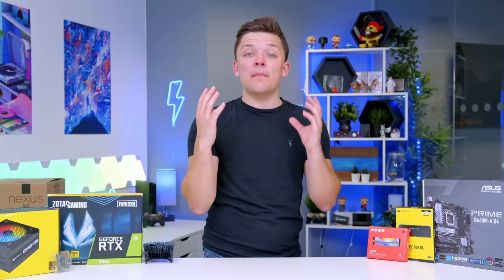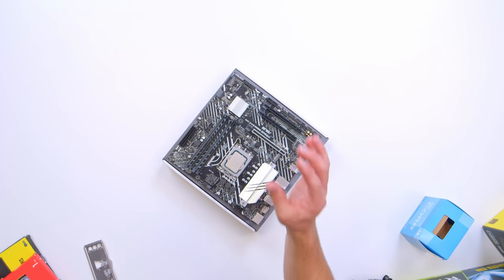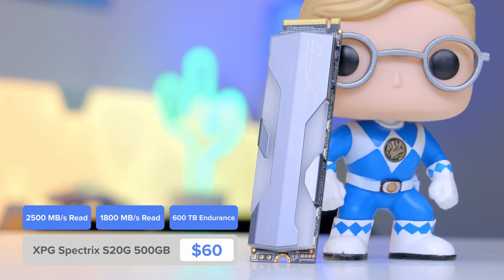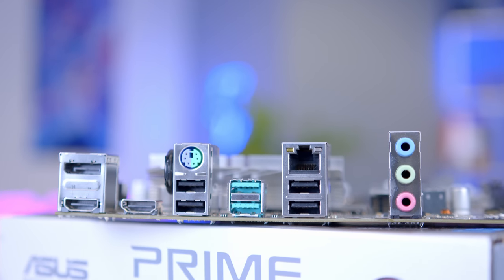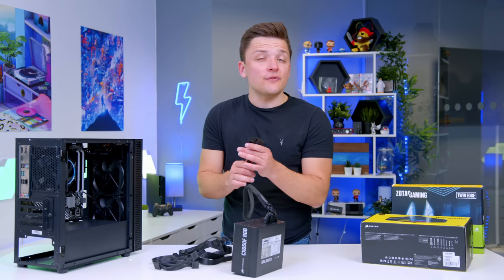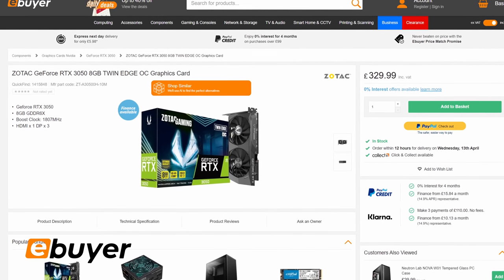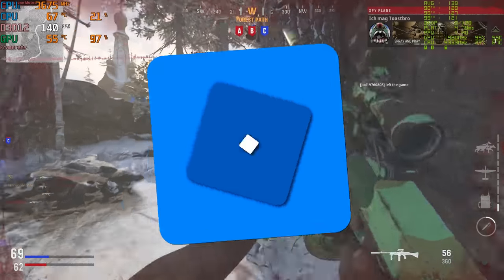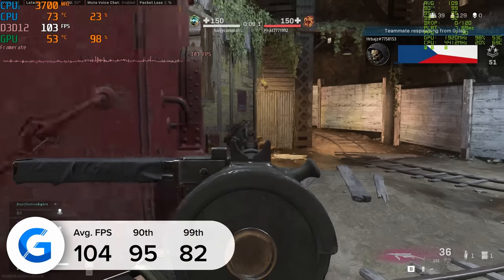Best $800 RTX 3050 Gaming PC Build 2022! [FULL Budget Build Guide w/ 1080p Benchmarks!]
Looking to build a budget RTX 3050 Gaming PC in 2022? If so, we've put together the perfect system for you - perfect for playing the latest titles at 1080p, 60 FPS and above! With a Zotac RTX 3050 Twin Edge GPU and Intel Core i3 12100F CPU, it boasts one of the best budget combos around for gamers.

Amazon (US) [PAID LINKS]:
Case: TBC

Full RTX 3050 Parts List:
GPU: Zotac TwinEdge RTX 3050
CPU: Intel Core i3 12100F
Motherboard: ASUS Prime B660M-A D4
SSD: XPG Spectrix S20G 500GB
Case: Tecware Nexus M2
PSU: Corsair CX650F RGB
RAM: Corsair Vengeance RS 16GB

Corsair (Intl) [PAID LINKS]:

0:00 Intro
0:41 CPU & Motherboard
2:22 CPU Cooler
3:25 RAM
4:20 SSD
5:45 Case
8:08 Power Supply
10:01 Cables & Wiring
10:57 Graphics Card
13:11 Montage!
13:28 Gaming Benchmarks
14:05 GTA V
14:21 Battlefield 2042
14:36 Forza Horizon 5
14:55 Apex Legends
15:14 Fortnite
15:35 COD Warzone